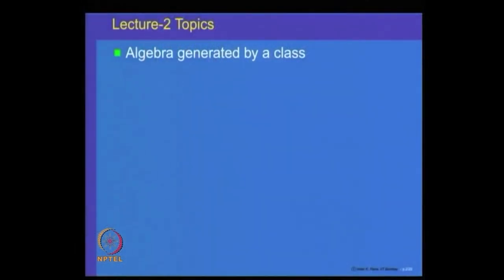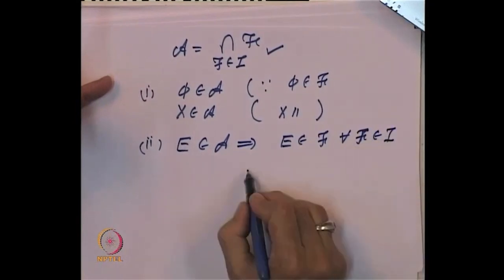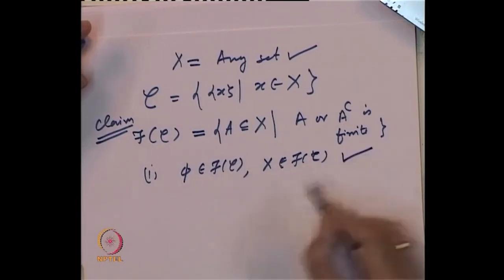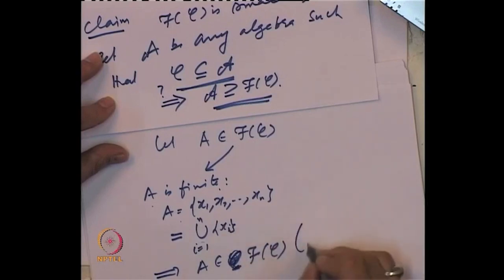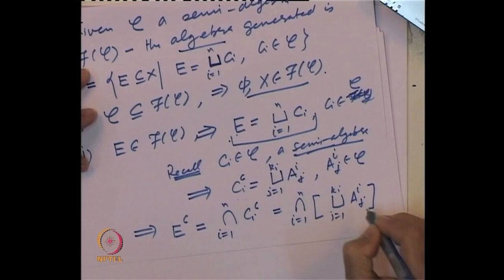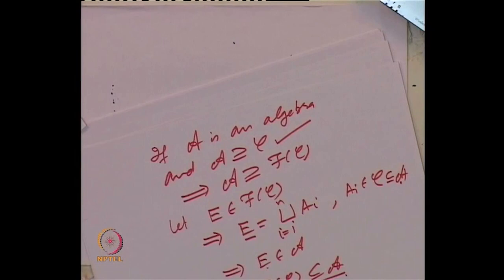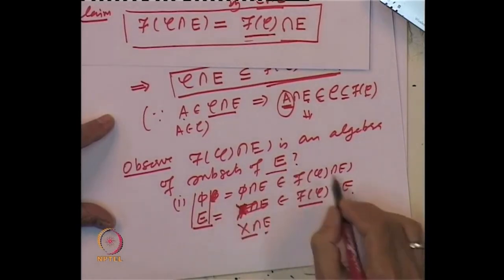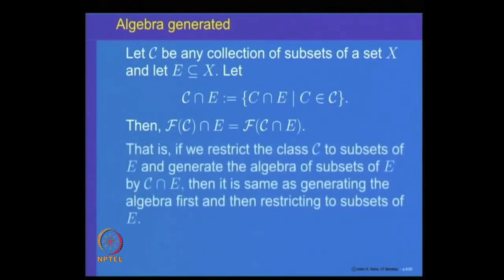Algebra and Sigma Algebra of a subset of a set